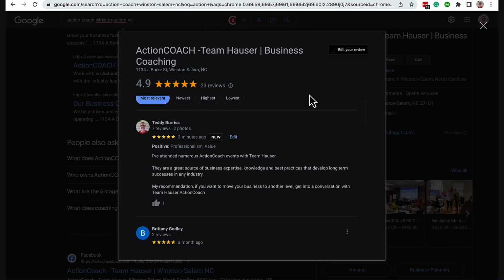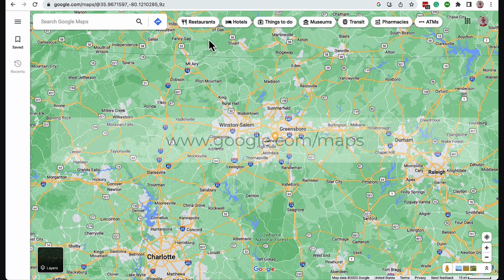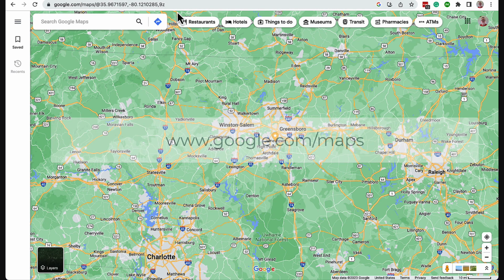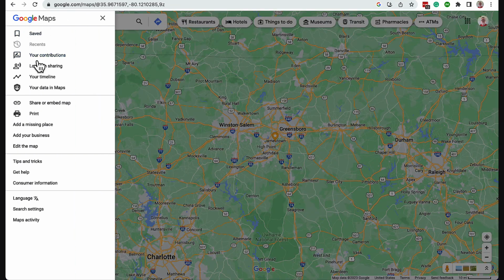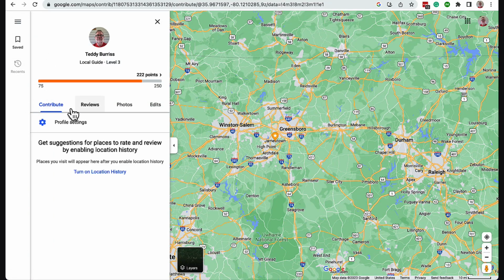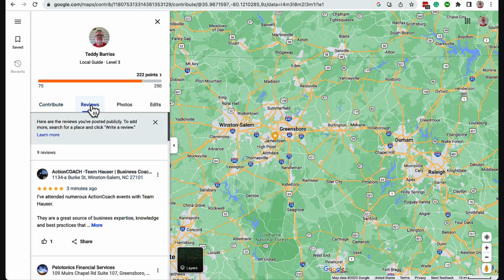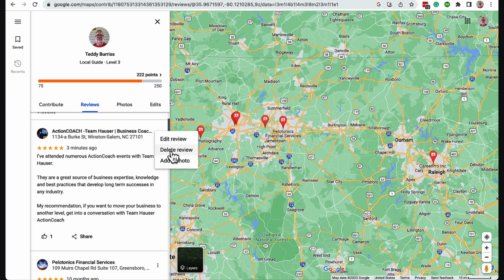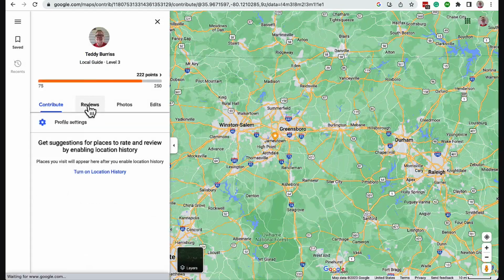How do I Delete a Google My Business Review I wrote for a business?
I demonstrate how to edit or delete a Google My Business review I wrote on a businesses profile.